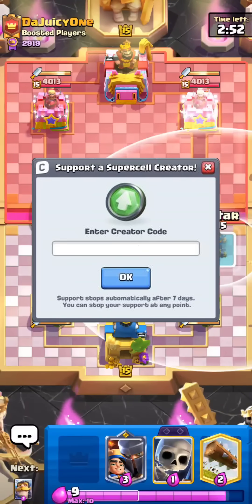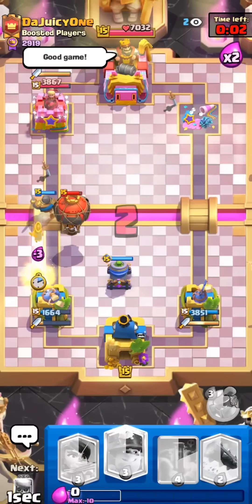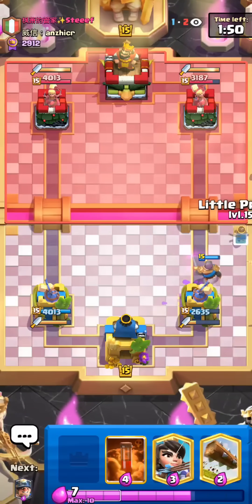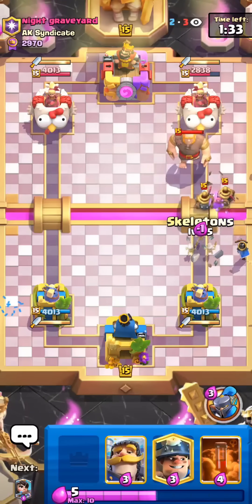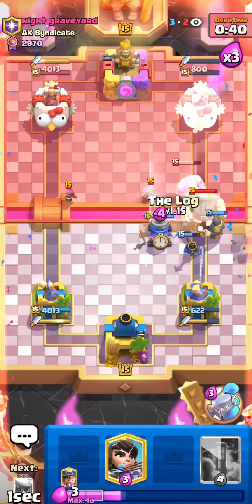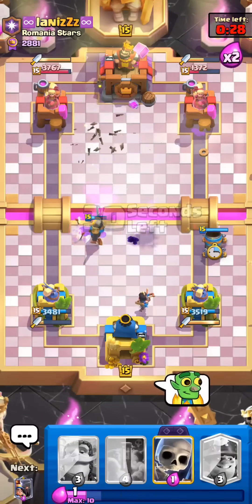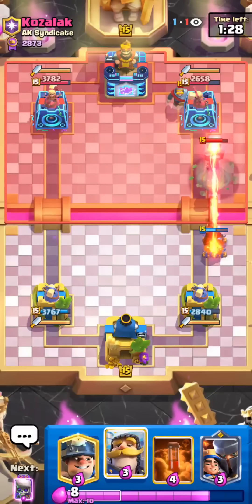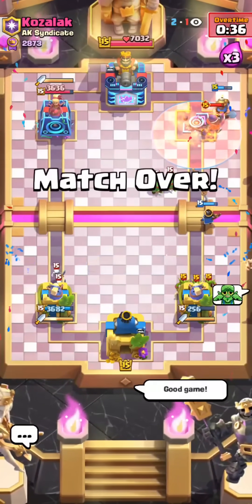PRINCESS ON BRIDGE........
Abusing the Princess on Bridge in Clash Royale | Ian77 - Clash Royale